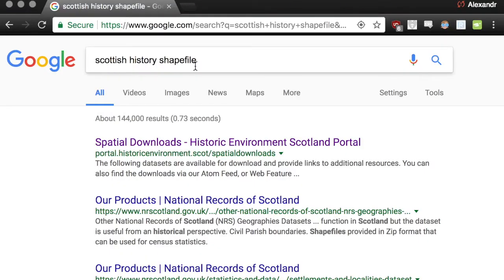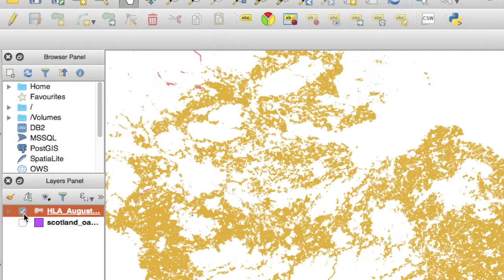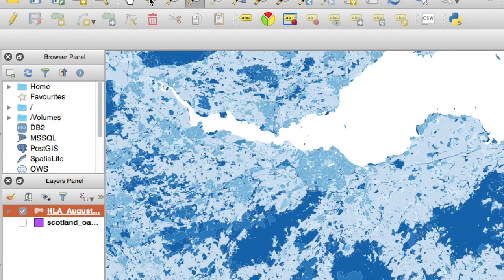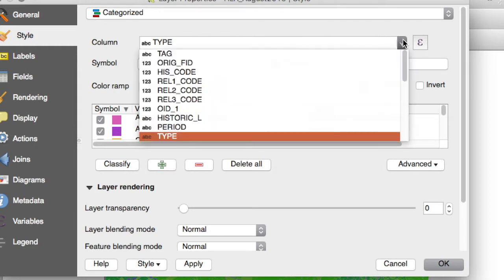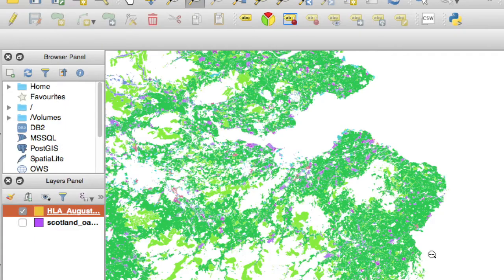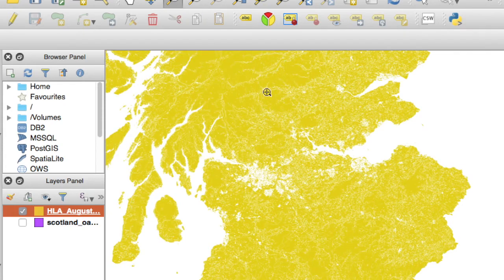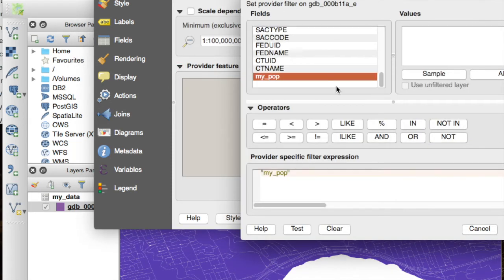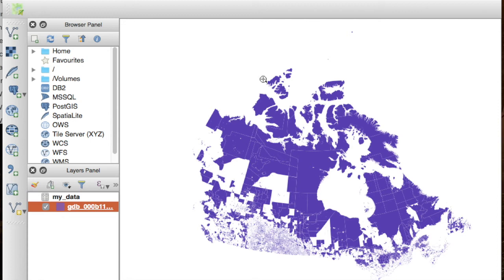How to make "Nobody Lives Here" Map + cool Scotland data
If you don't care about the Scotland data and just want to see how to make a "Nobody Lives Here" map, skip to 3:56

Like I said, if people request it I can make a video showing how to download and join the Canadian census block data to the shapefiles.